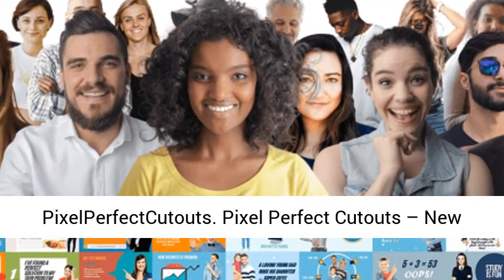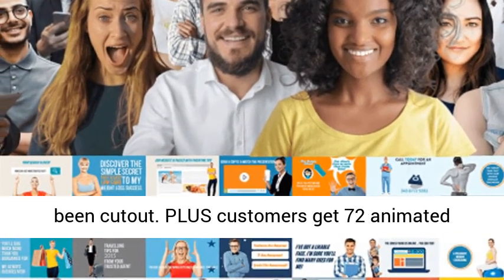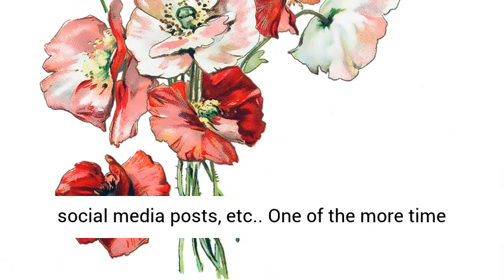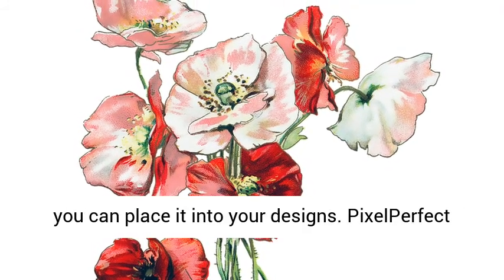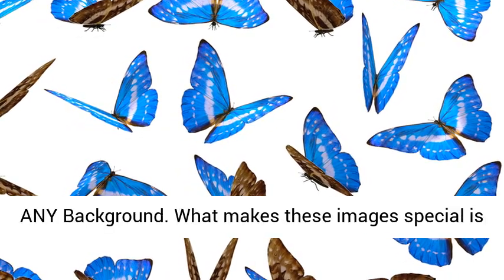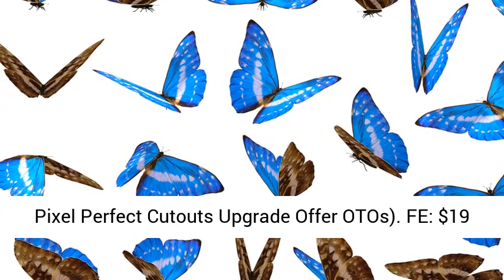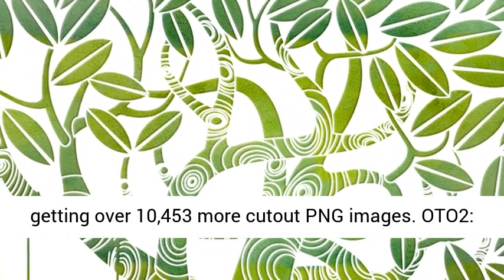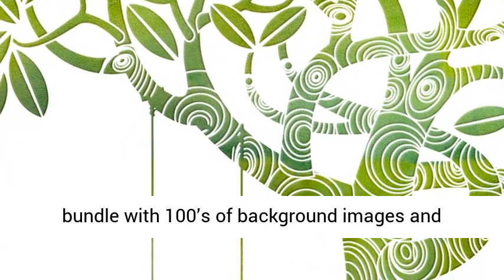Pixel Perfect Cutouts Review, Bonuses From Max Rylski - 500+ HD Cutout People Photos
Pixel Perfect Cutouts

Max Rylski’s PixelPerfectCutouts
Pixel Perfect Cutouts – New Collection of 500+ HD Cutout People Photos PLUS 72 Animated Powerpoint Slides That Turn Photos Into Videos
1,000 brand new images that have already been cutout. PLUS customers get 72 animated Powerpoint slides that turn photos into engaging videos.
We all need images for our projects. Whether it’s for videos, for websites, for social media posts, etc..
One of the more time consuming tasks when it comes to any design project is finding the right image, and then cutting out the background of that image, so that you can place it into your designs.
PixelPerfect Cutouts solves that problem by giving customers 500 images that have already been cutout.
PLUS customers get 72 animated Powerpoint slides that turn photos into engaging videos.
Add Images to ANY Background
What makes these images special is that they have a transparent background. So they can easily be added on top of any other design.
Pixel Perfect Cutouts Upgrade Offer OTOs)
FE: $19 – 500+ cutout people photos plus 72 Powerpoint slides
OTO1: $37 – 10X More Cutout Photos. Tools, Music, Nature, Sports, Food, Objects, Animals, and more. In total customers will be getting over 10,453 more cutout PNG images
OTO2: $37 – 1,000’s of Marketing Graphics in transparent PNG format. Icons, Objects, Arrows, Badges, and much more.
OTO3: $37 – Backgrounds bundle with 100’s of background images and videos.